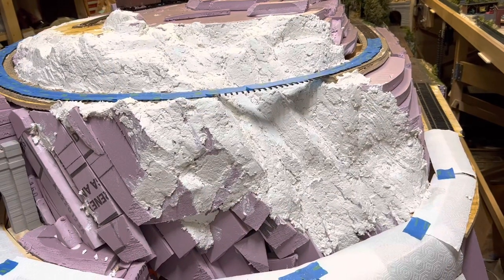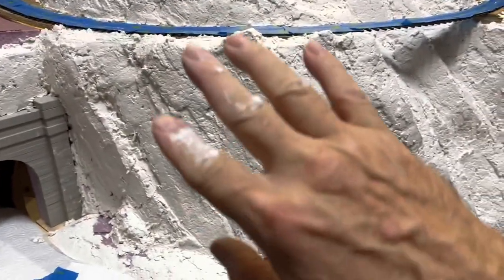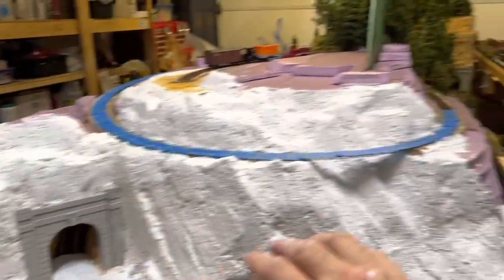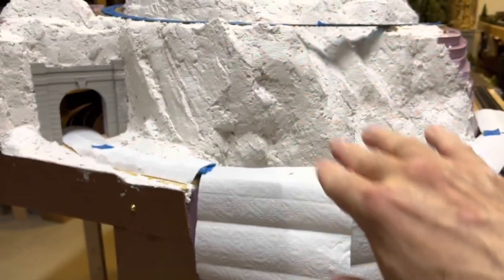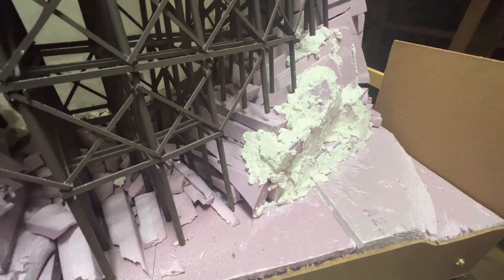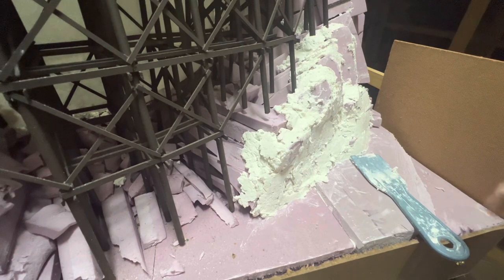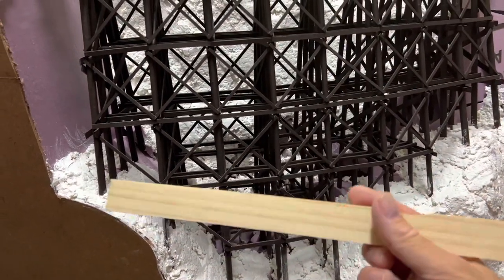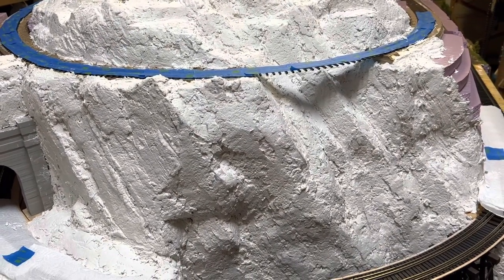O/On30 - Sculptamold Party 😁 - Model Railroad Adventures with Bill EP213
Sculptamold and more sculptamold 😆